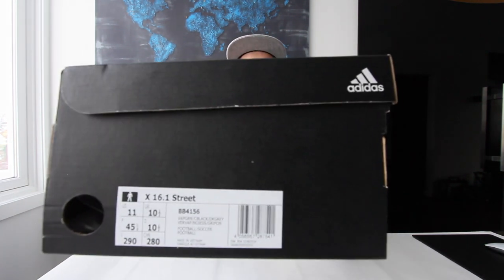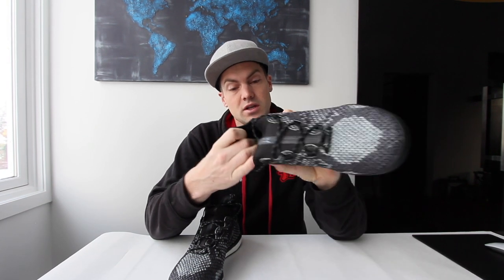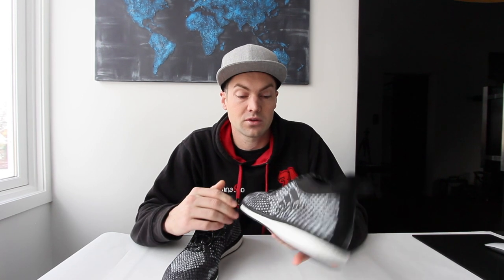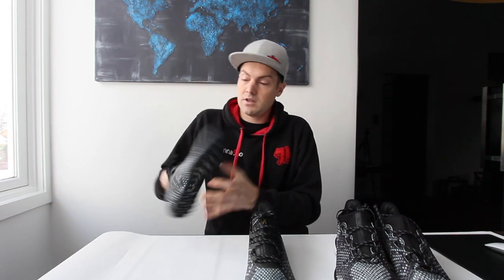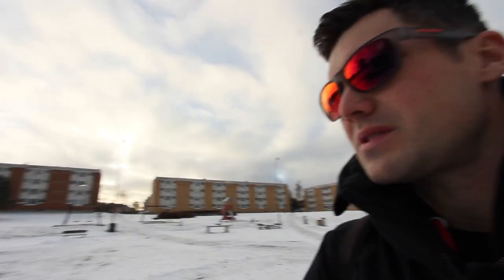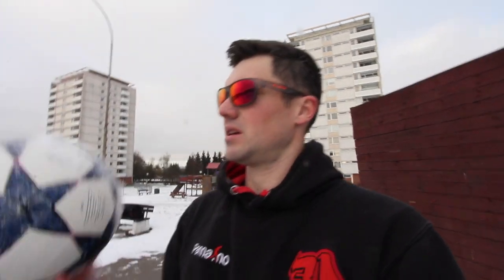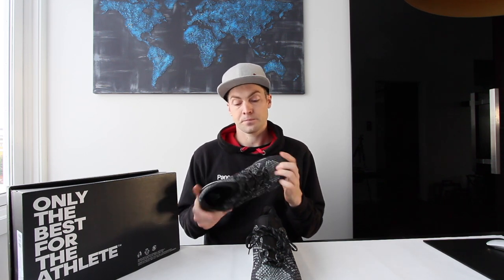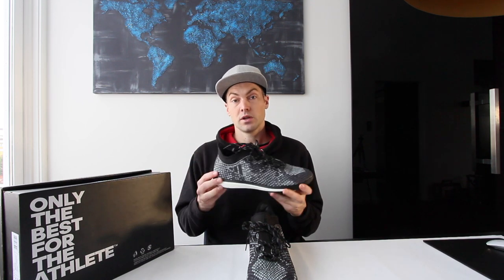Adidas X 16.1 Street - Football Shoes - Review - AZUN Freestyle Football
Hey guys! Here is my review on the streetfootball shoes from Adidas.

- AZUN
Adidas X 16.1 Street

I got my title in 2010 and since then I have been promoting Freestyle Football and want to spread my knowledge to the next generation! Below is a lot more info about my channel.

My schedule!

Want to know what I got up to this week?
Tuesdays at 15:00 I post vlogs!

Mash ups and reviews
Thursdays at 15:00 I post combinations videoes:

Want to learn a new trick or work on a trick you already know?
Saturdays at 09:00 I post my Freestyle Football Trick tutorials, check them out.

If you want me to do a tutorial on a specific trick?